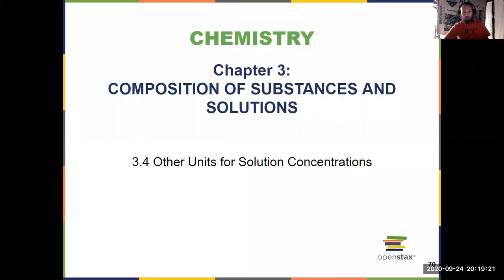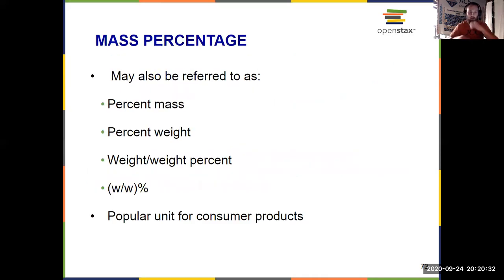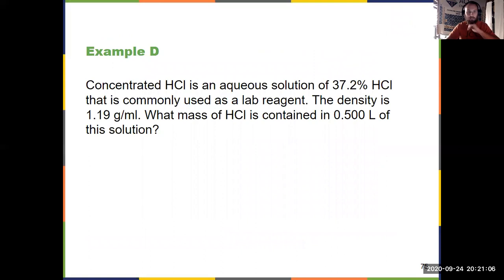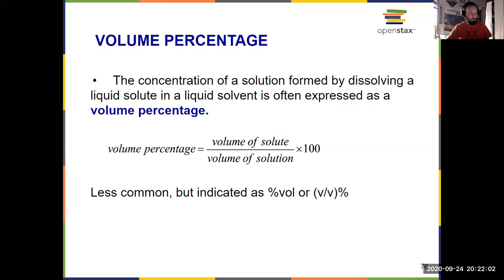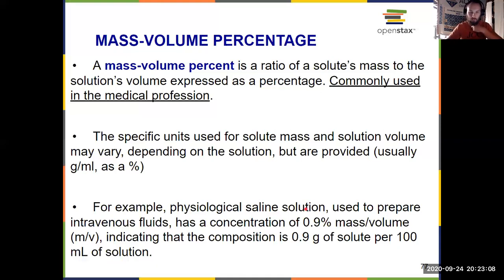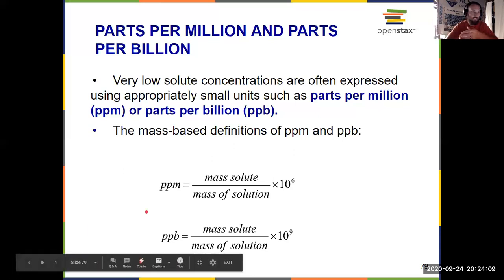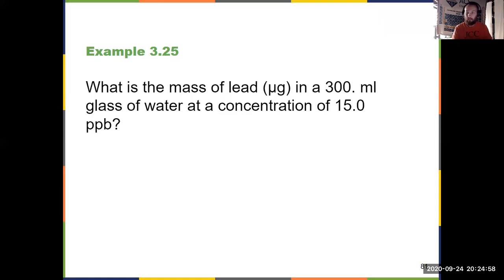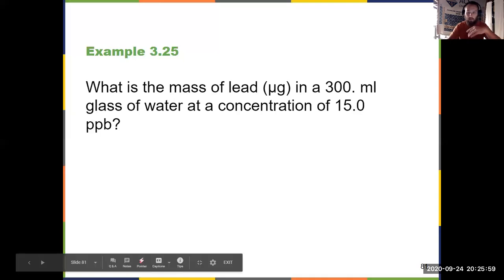General Chemistry I Chapter 3: Openstax Section 3.4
Other Units for Solution Concentrations